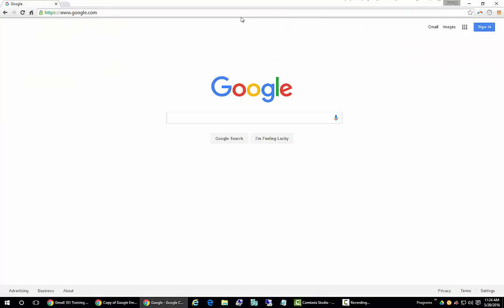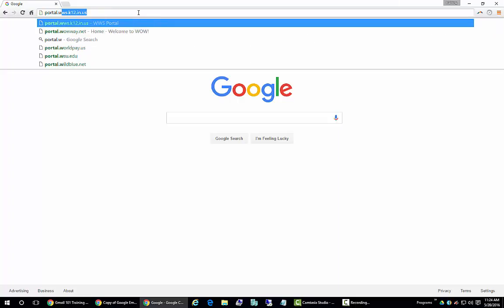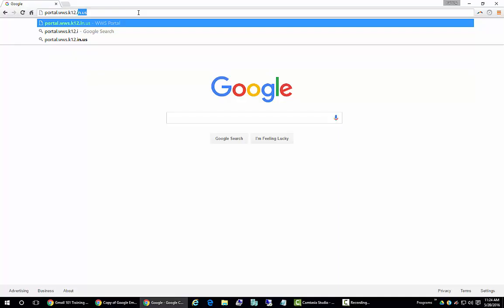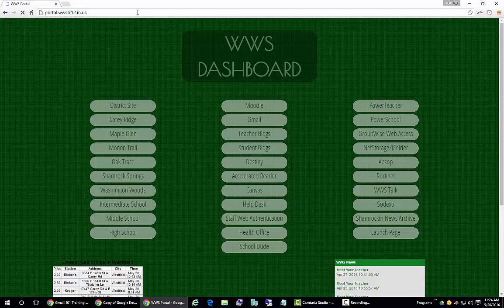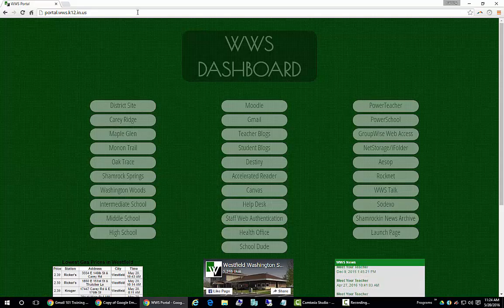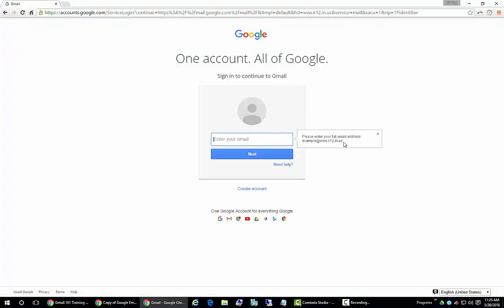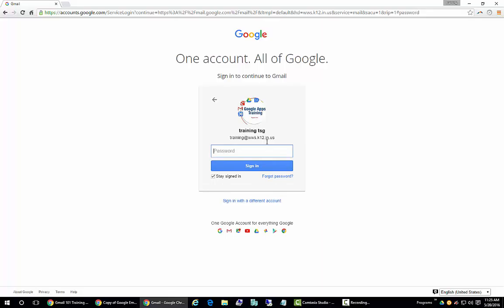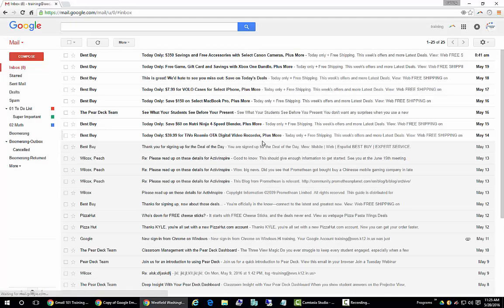01 How to Login